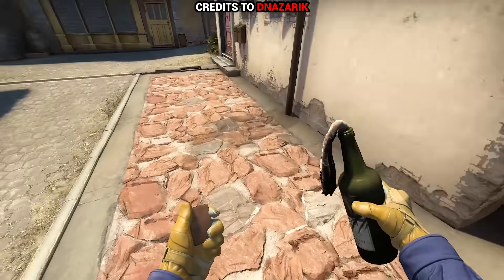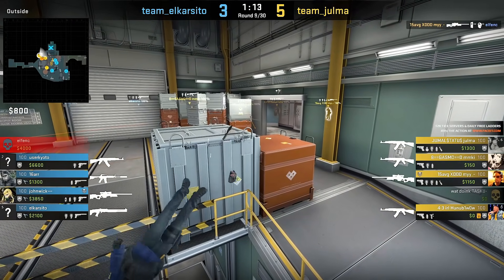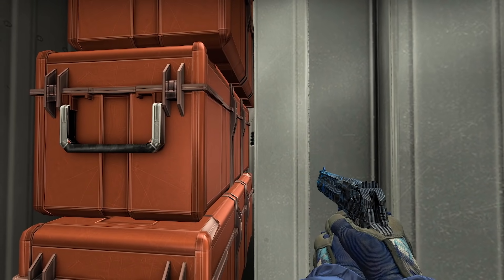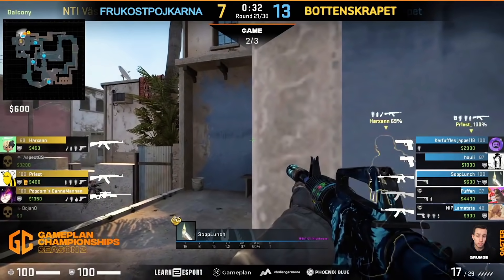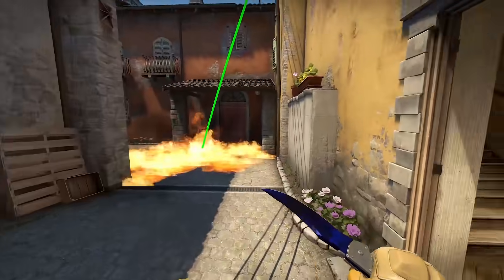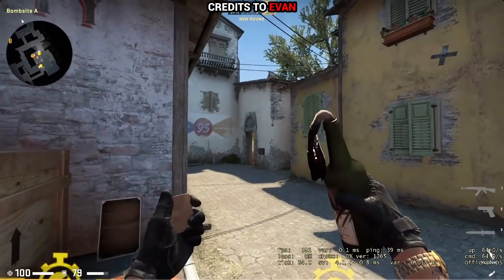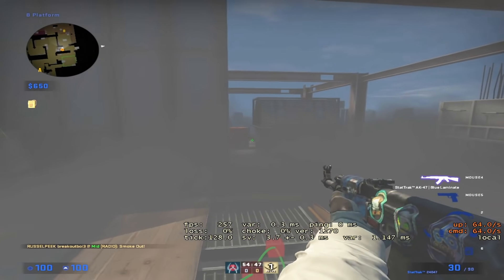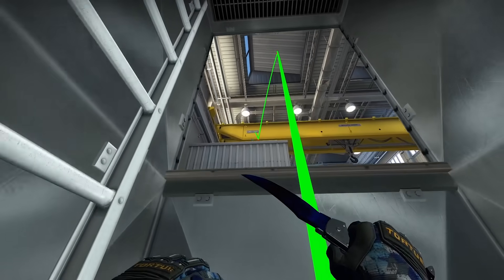New CS:GO tricks sent by you.. #5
New CS:GO tricks that you have sent to me.. episode 5.

Huge thanks to all of you who sent me new CSGO tricks for today's episode! Most of those smokes, flashes, molotovs and boosts are very amazing.

IF YOU HAVE A CRAZY IDEA OR MOMENT THEN SEND ME YOUTUBE LINKS OF IT
Average stuff is NOT welcome, please do not waste your time :)